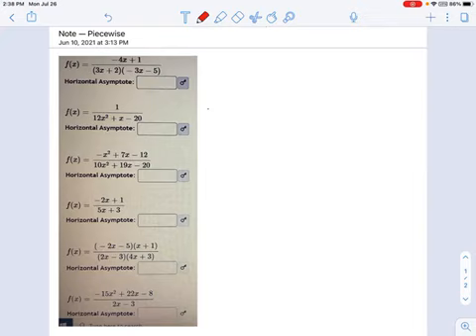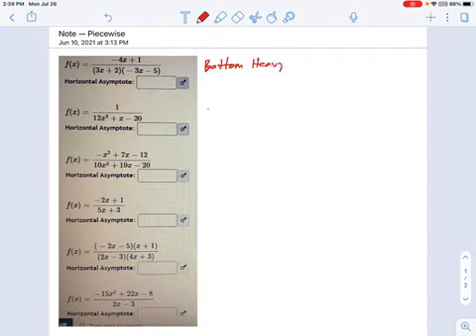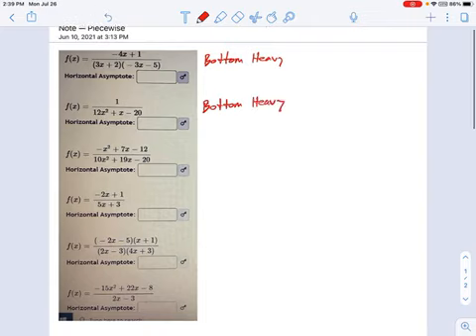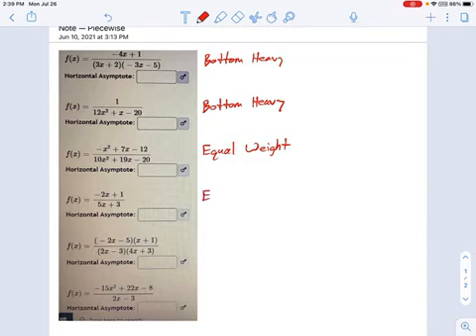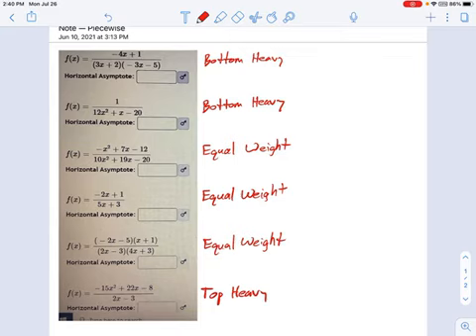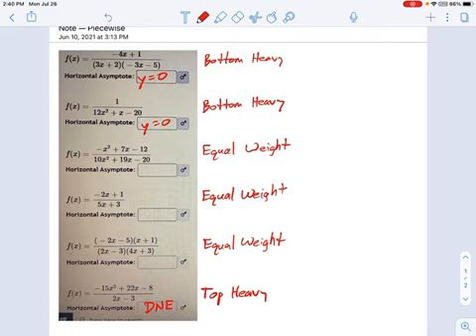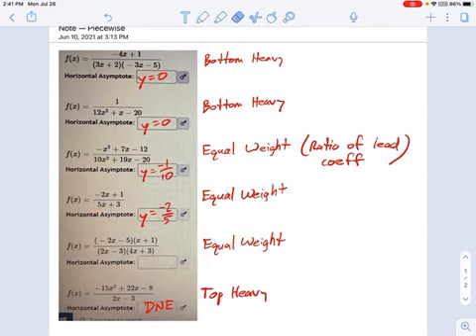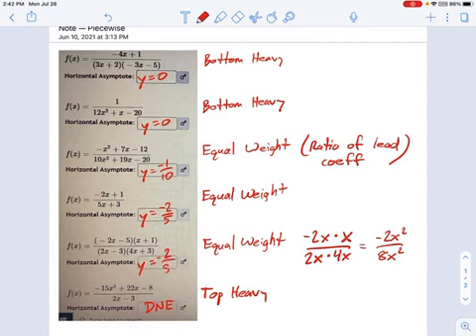SM3.04.21 -- Variety of HAs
Murphy Math --
Finding horizontal asymptotes for variety of rational functions